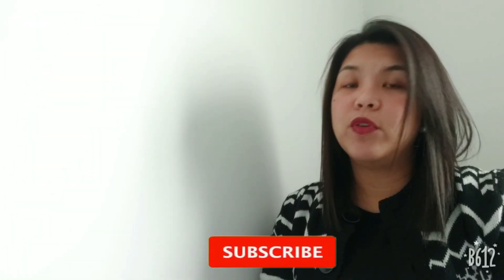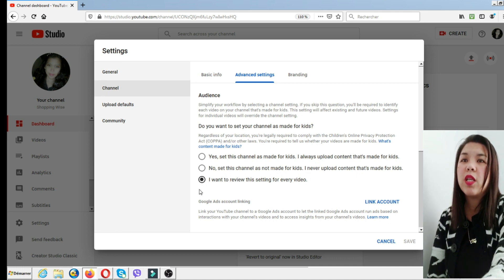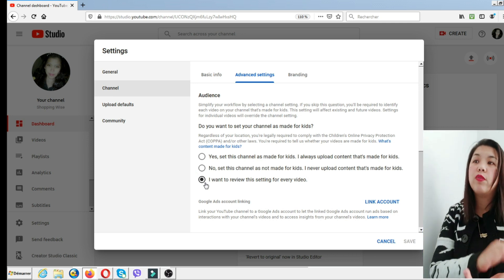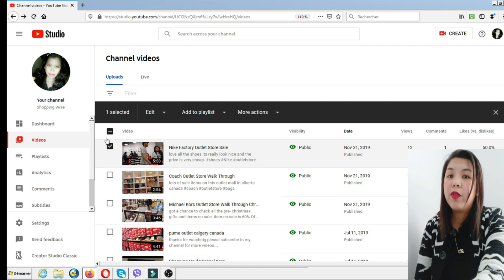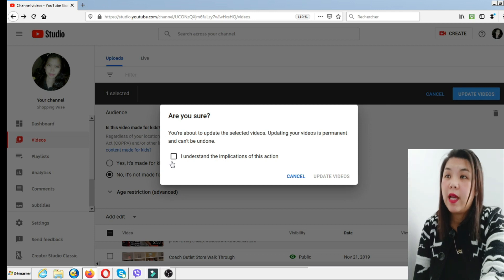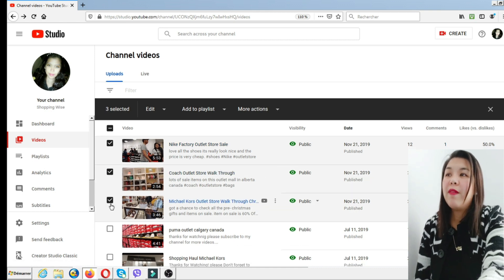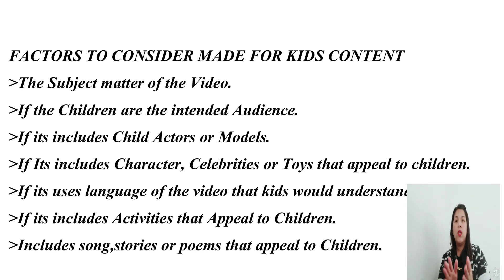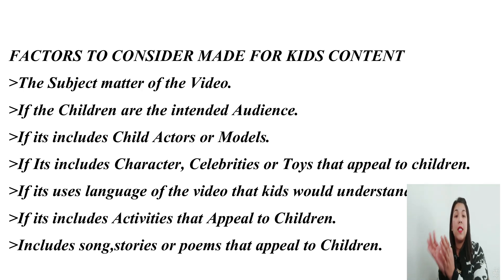Made for Kids Content? you might be at Risk!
content appealing to children you might be at risk ,There is a Fine of 42,530$ US Dollar per video  if you did'nt mark it appropriately.In today's video  I'll gonna show you how to mark your video in your audience setting in youtube.

video you might interested
Is your Channel Safe? YouTube new Regulation 2020

Social Media